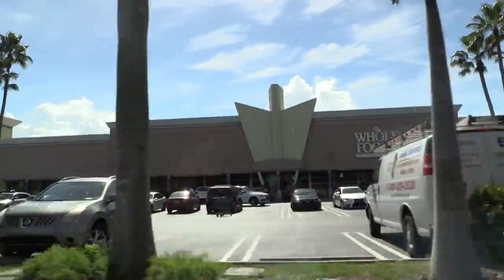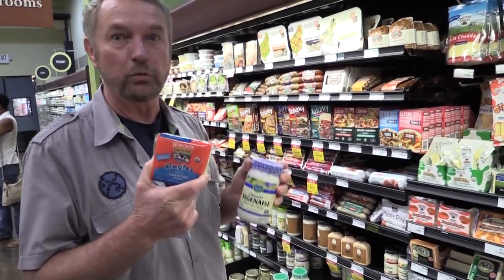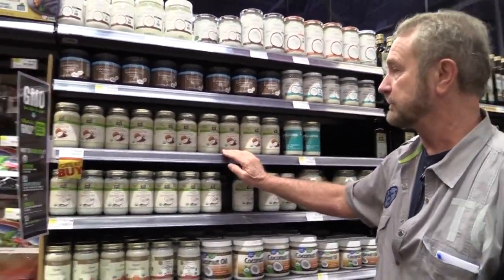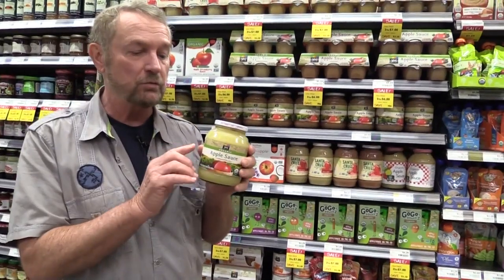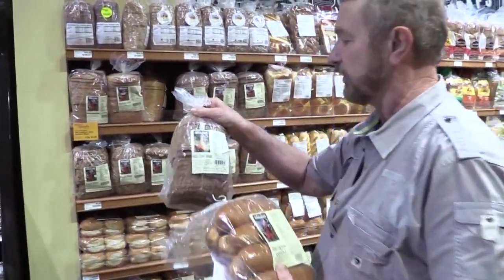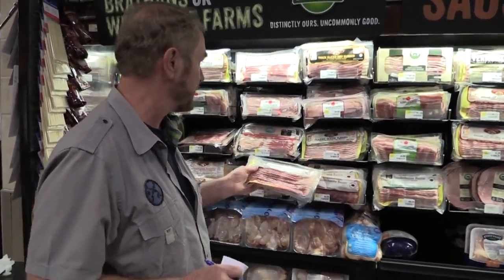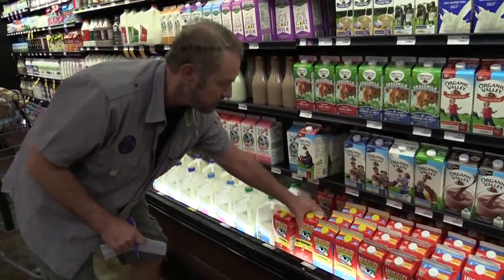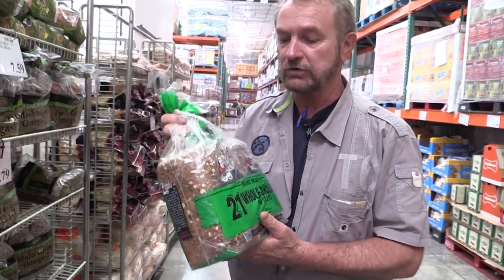How to spend $100 at Wholefoods